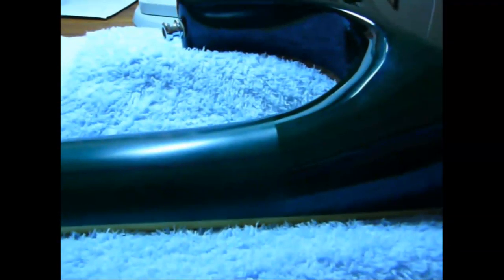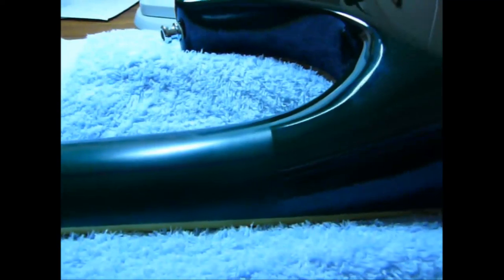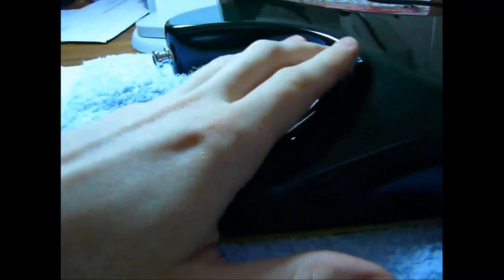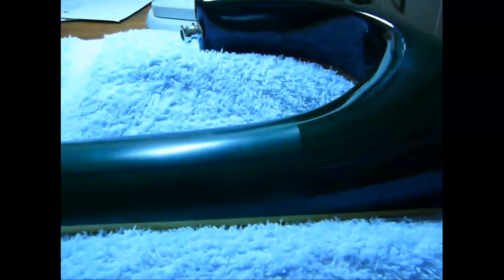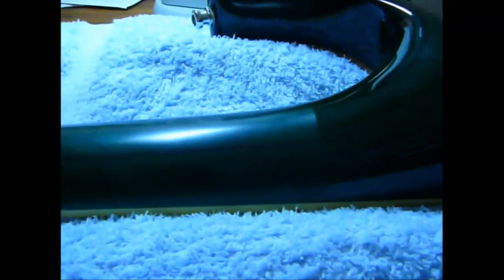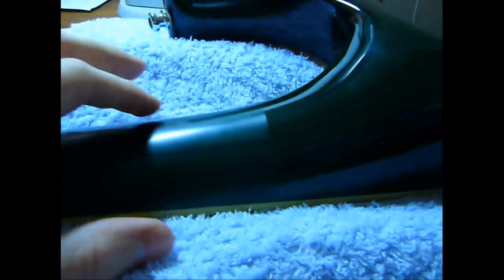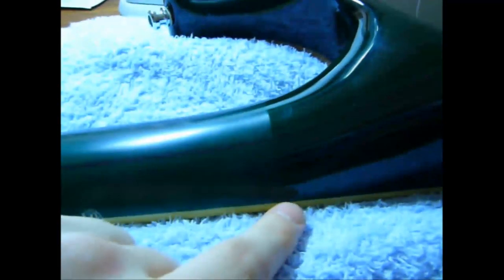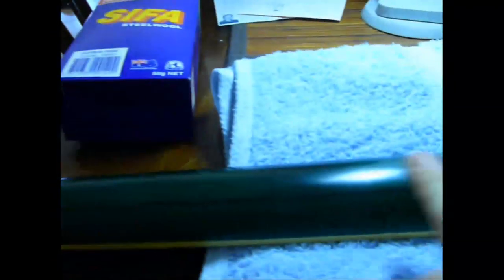How to Fix a Sticky Guitar Neck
How to convert a sticky gloss neck to a smooth satin neck.
-Only use 0000 Steel wool.
-Do not press hard or you will create deep scratches.
-Rub in all directions for 10 to 15 mins.